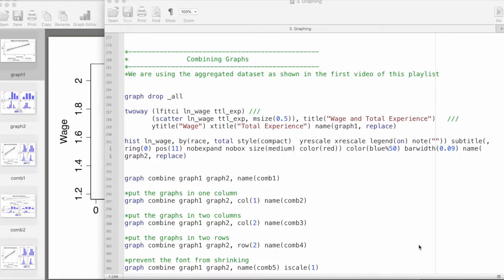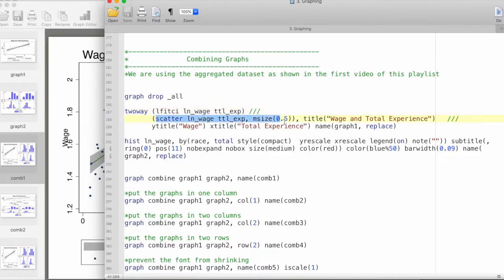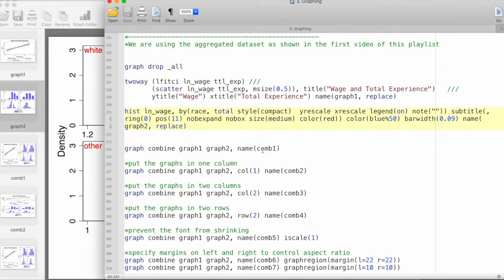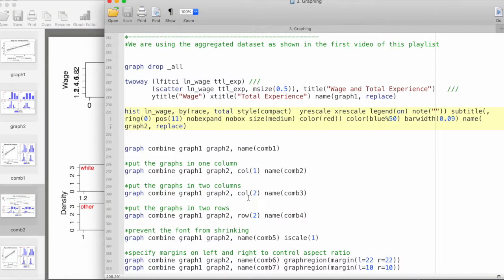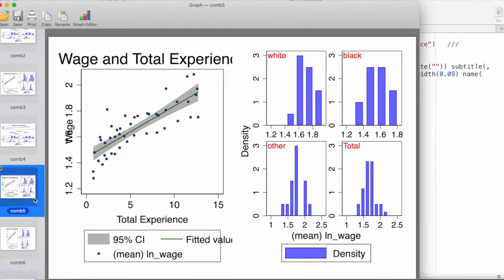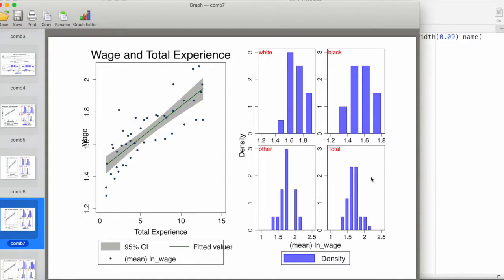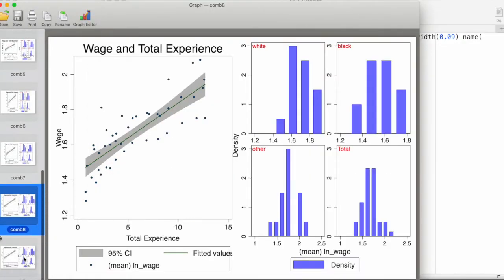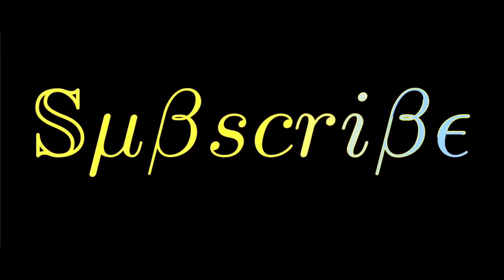Graphs in STATA: Combining and Customizing Multiple Graphs